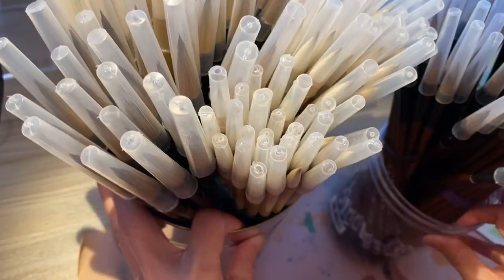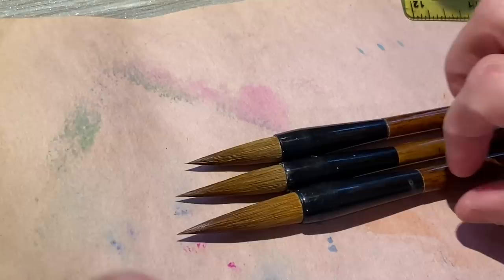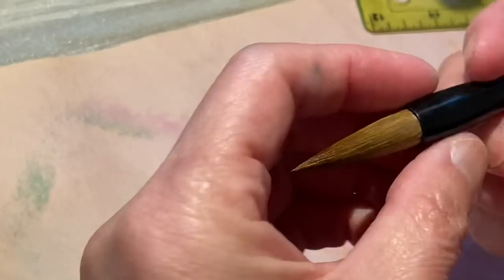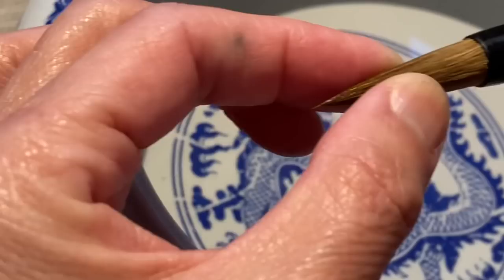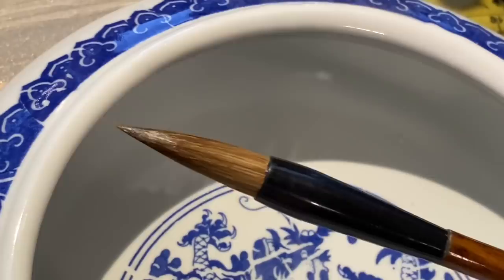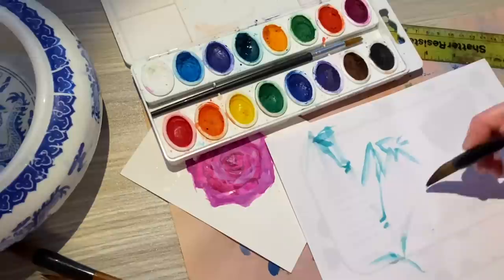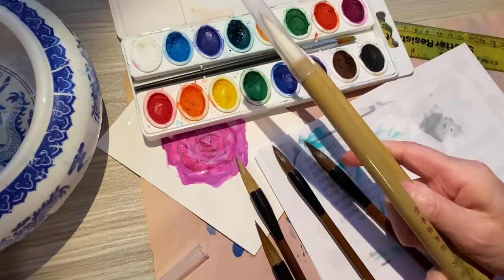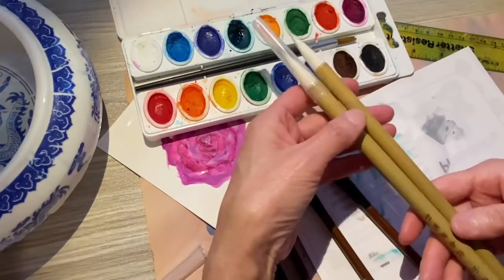Try new brushes bamboo orchid, white cloud and gold thread asmr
Here are the brushes:
Here is the tea:
Here is the mic:
Here are the set calligraphy brushes:
Lensgo LENSGO LWM-DMM1 phone and camera Microphone